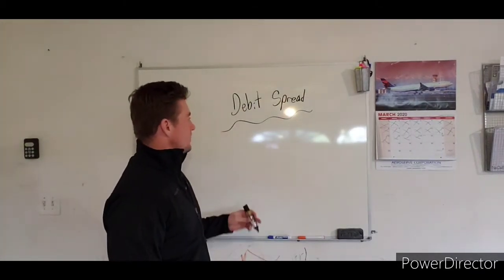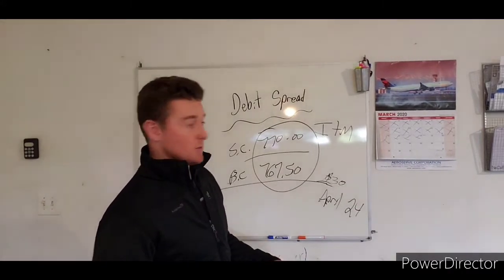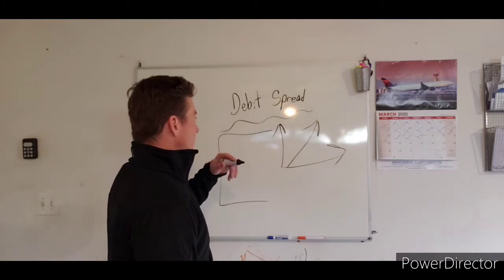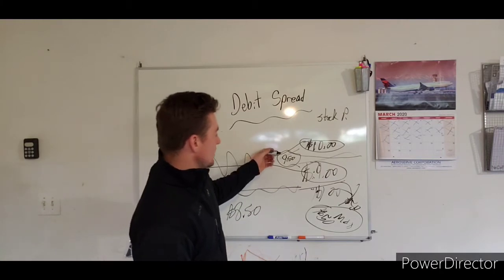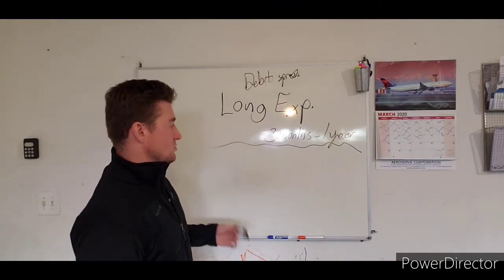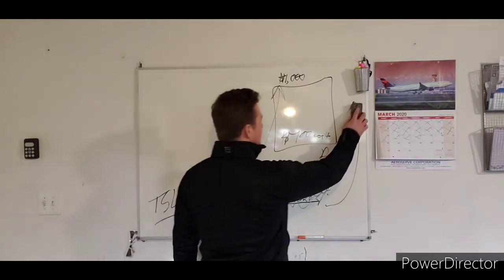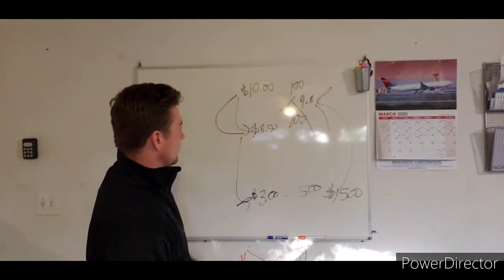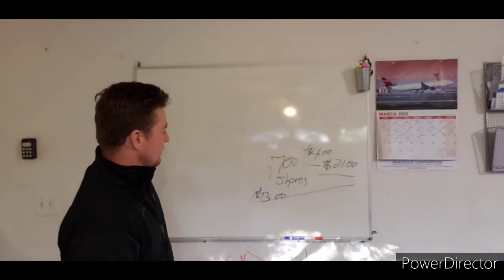Debit Spreads & My Strategy PT.1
I tell you all about Devit Spreads and How Exactly I use them.
Elaborating on expirations and strikes.

Join Robinhood using my link.

Webull

Trade Options on Webull!
Open a Webull brokerage account and receive ONE (1) free stock! Deposit and get an additional free stock!